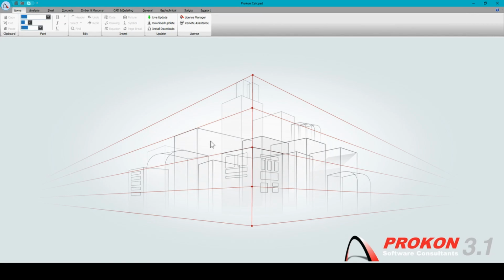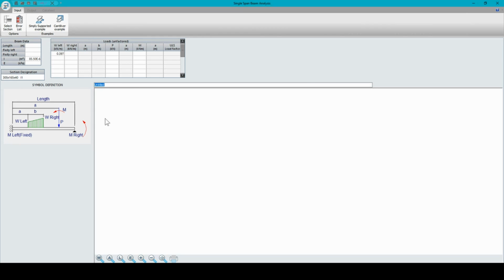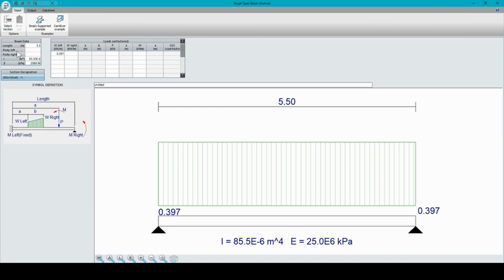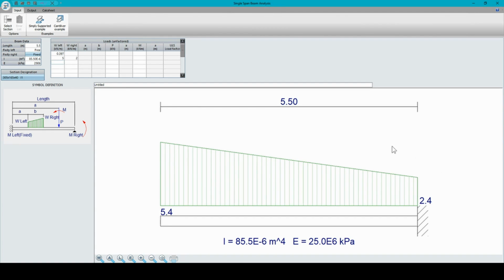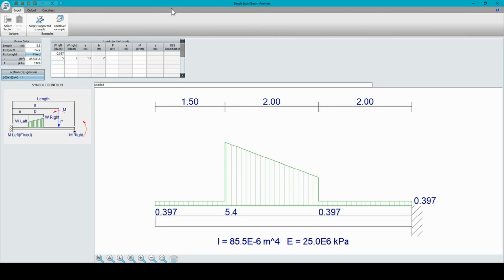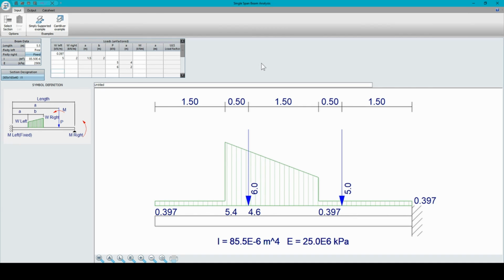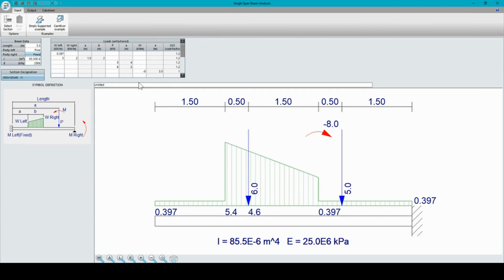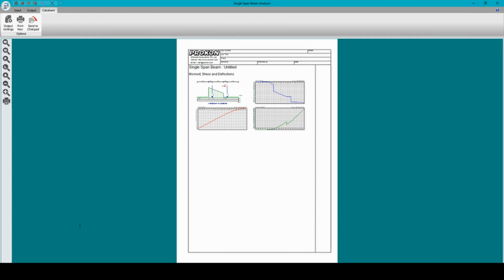Prokon Tutorial: Single Span Beam Analysis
The first video of our series of Prokon Basics. This video shows the step by step method of designing a Single Span Beam Analysis.